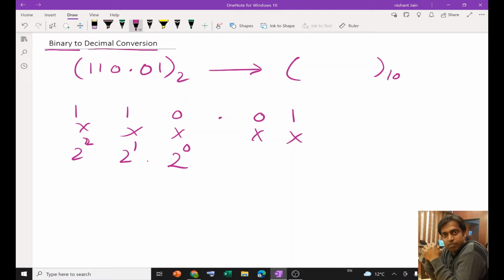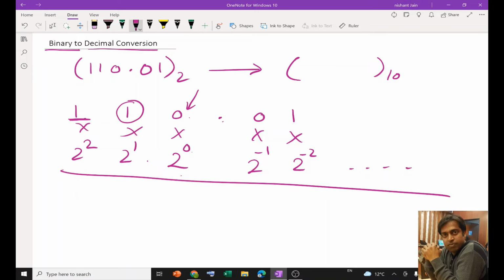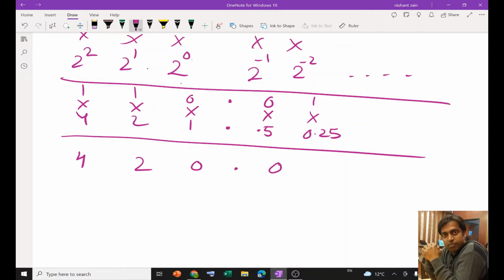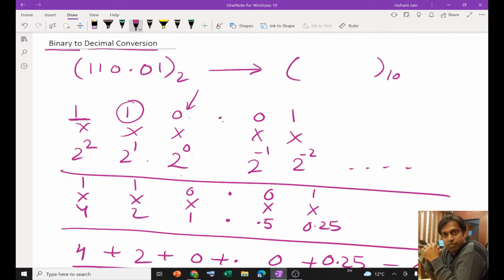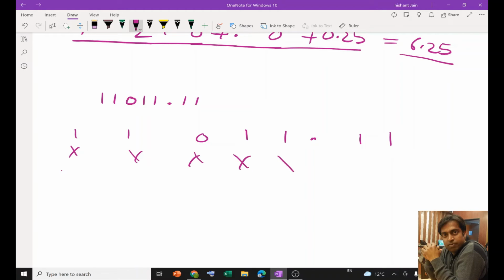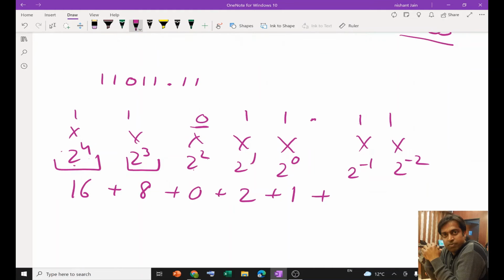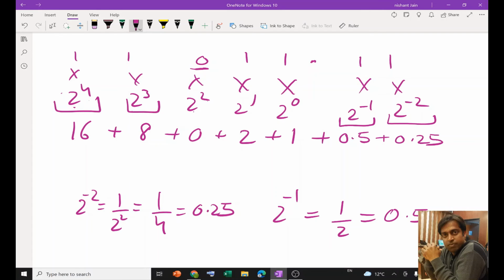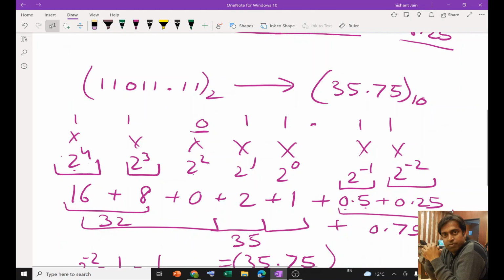Binary to Decimal Conversion